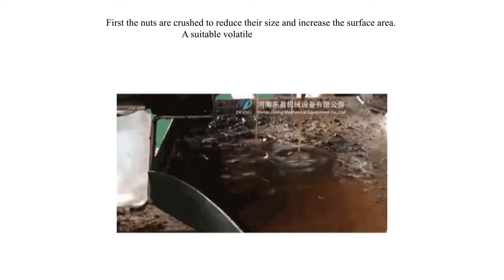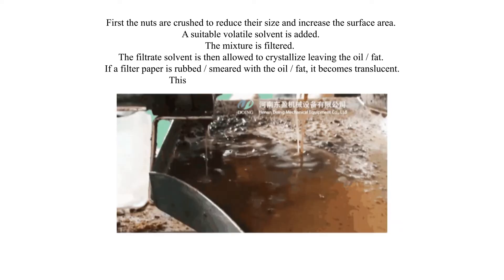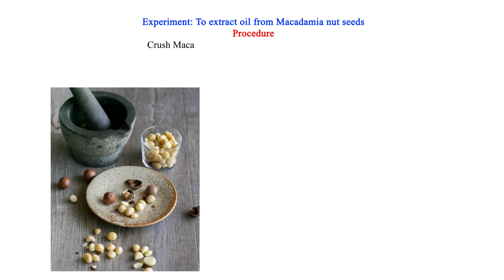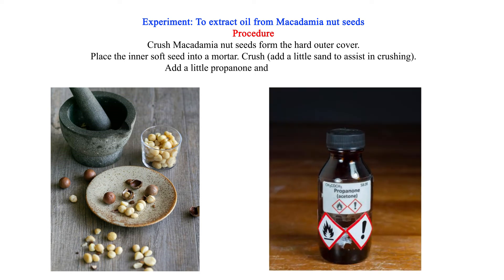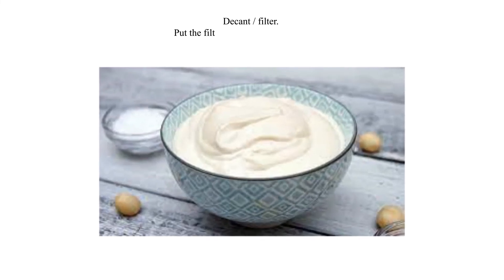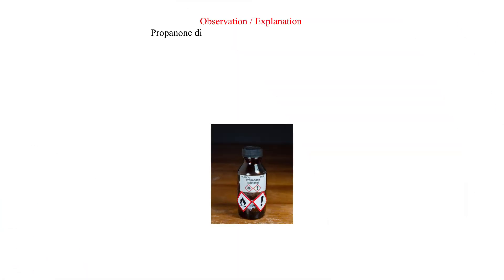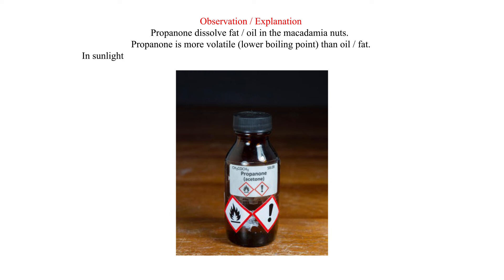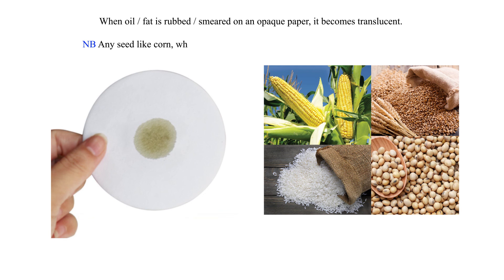Solvent extraction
what is solvent extraction? How is oil extracted from nuts? Watch this video for enlightenment. It is fascinating and simplified.